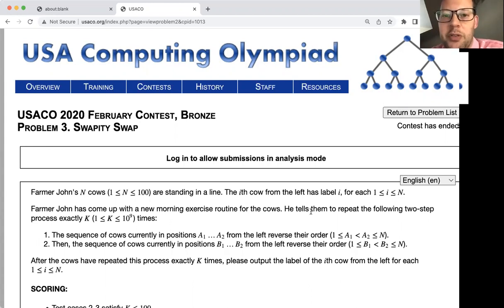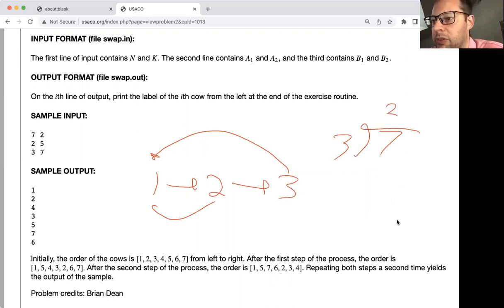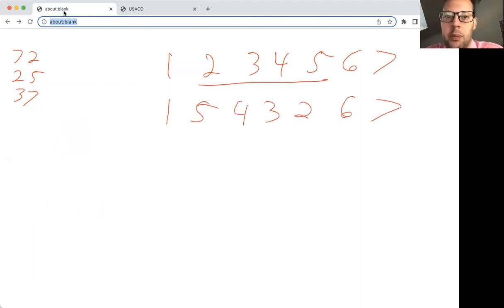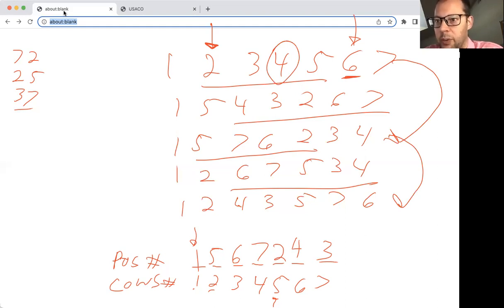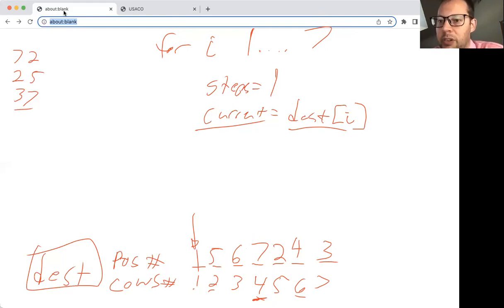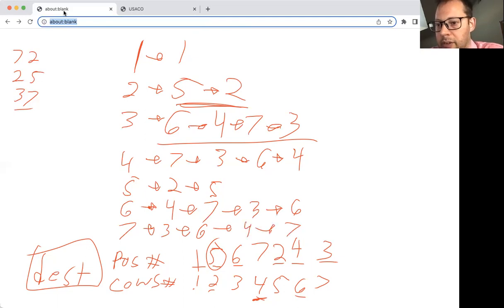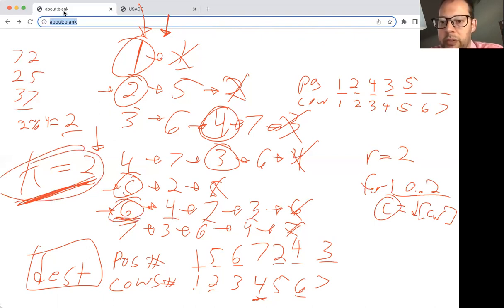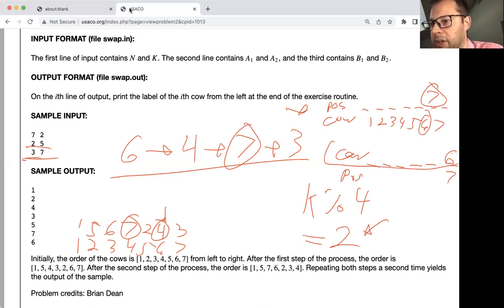USACO Bronze 2020 Feb #3 - Swapity Swap